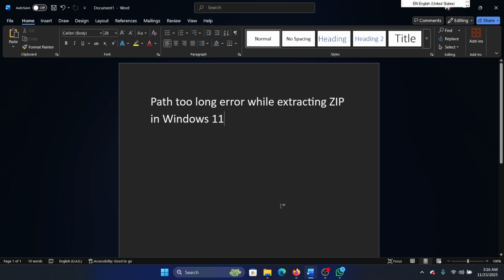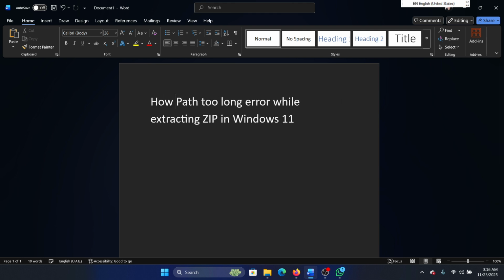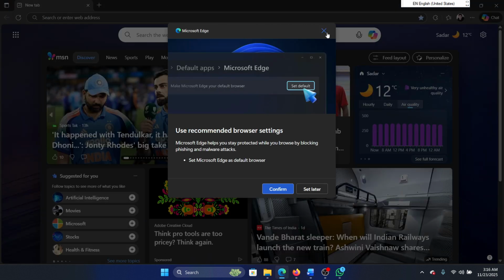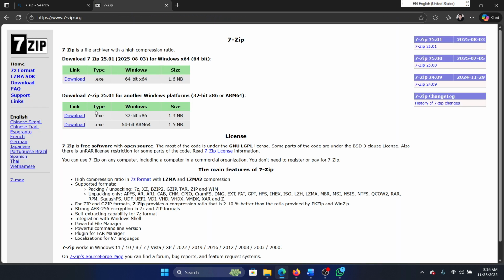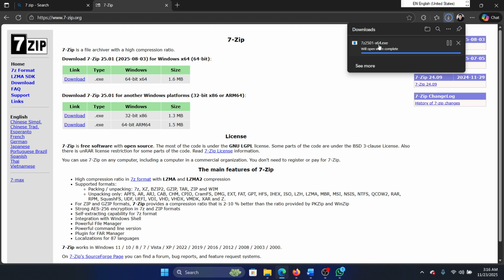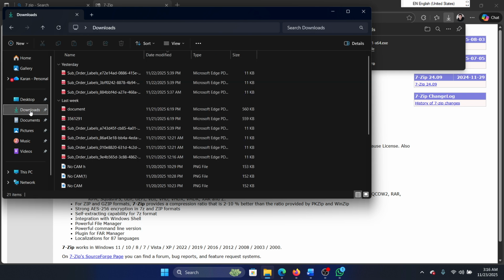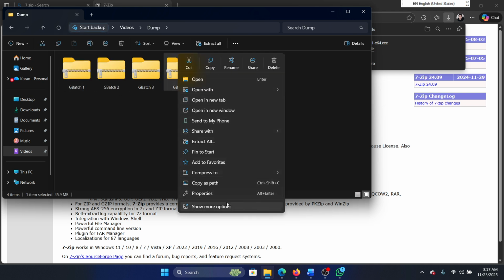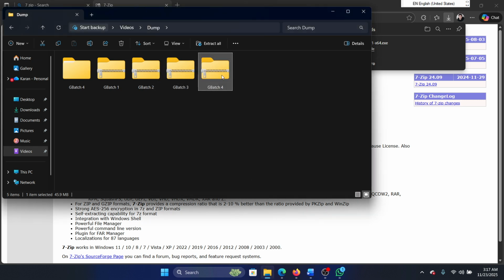How to Fix Path too long error while extracting ZIP in Windows 11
Video Title : How to Fix Path too long error while extracting ZIP in Windows 11

If you wish to Fix Path too long error while extracting ZIP in Windows 11 then please watch this video.